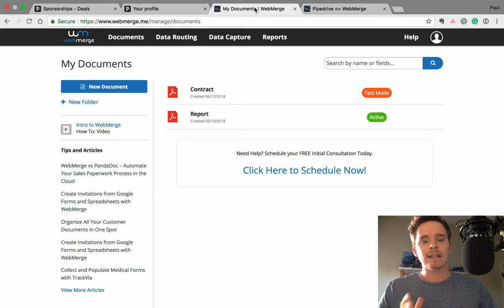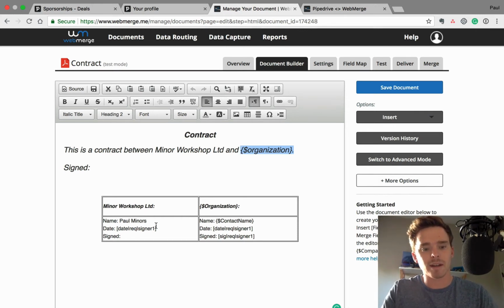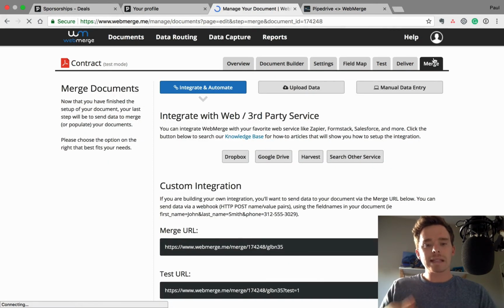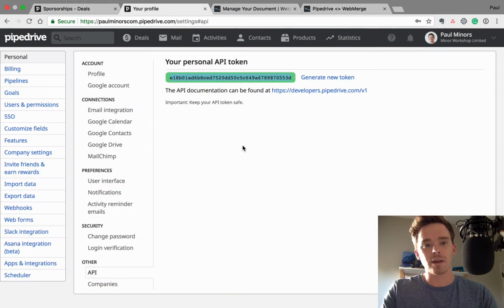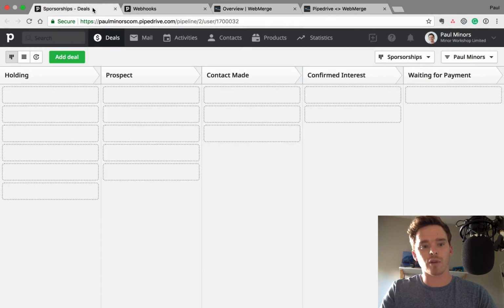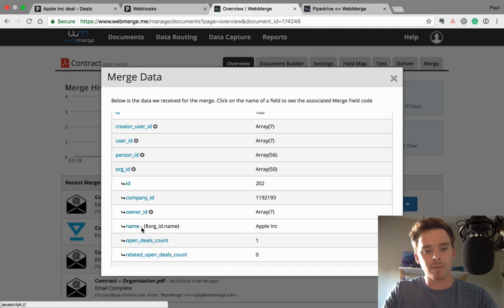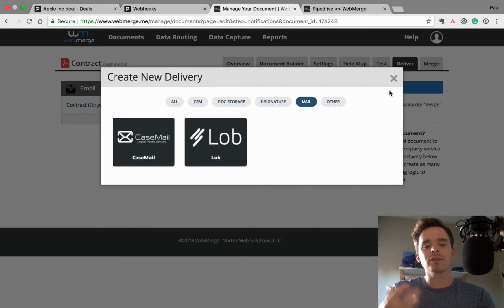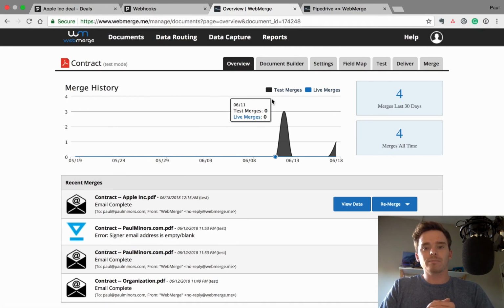Automating Pipedrive with Webmerge (Video #6)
Take your sales workflow to the next level with WebMerge and auto-fill invoices, estimates and contracts from your Pipedrive account.

Want to take full advantage of Pipedrive? Sign up to our Master Pipedrive support program and take Asana to the next level »

Want to chat first? Book a 30-minute introductory call to learn more about our consulting service: »